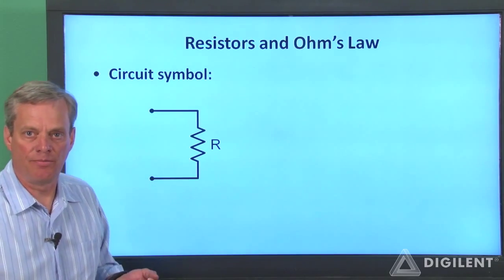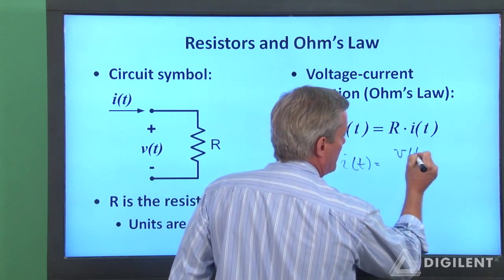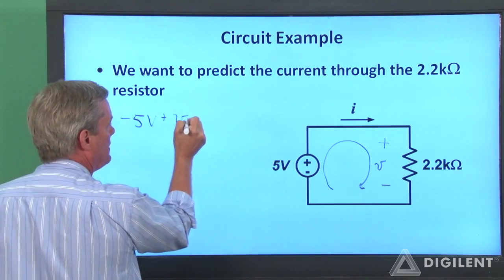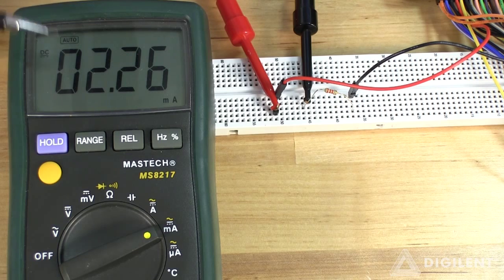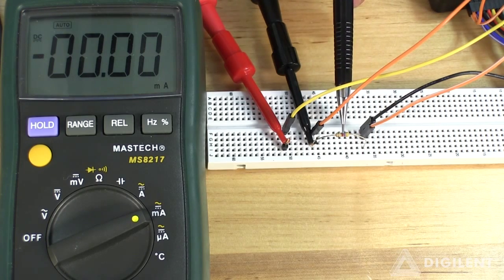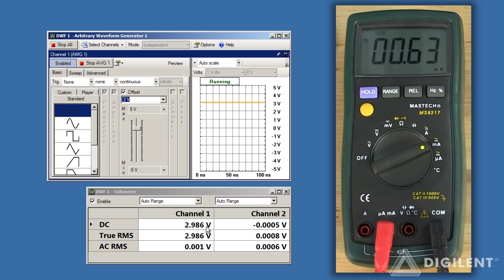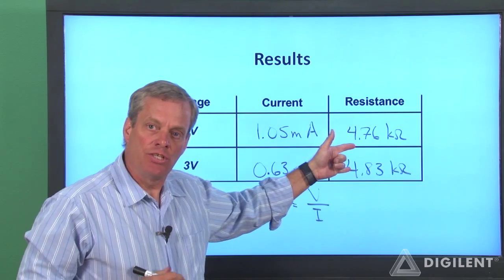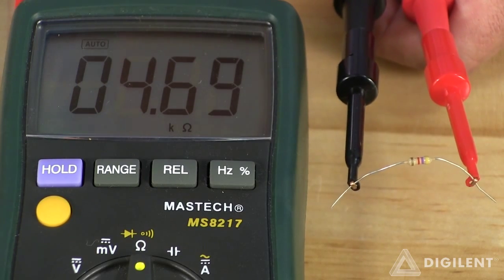Ohm's Law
Introduction to Ohm's Law, the voltage-current characteristic for resistors.